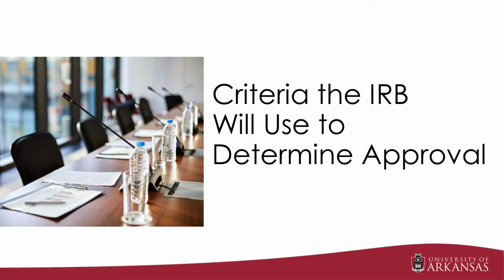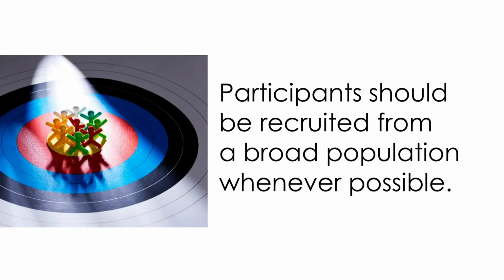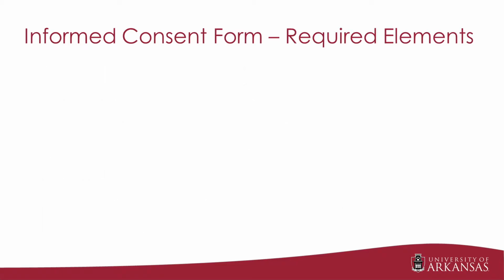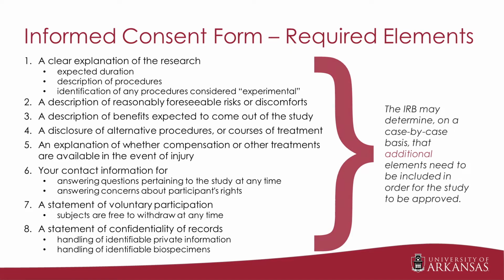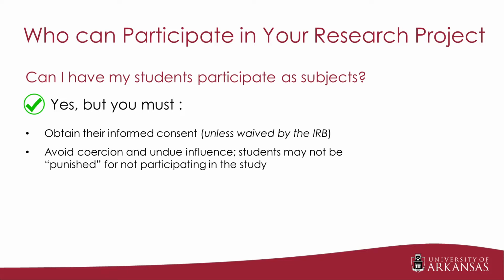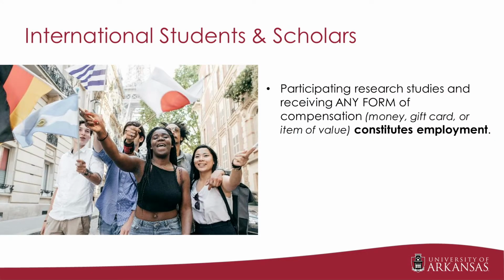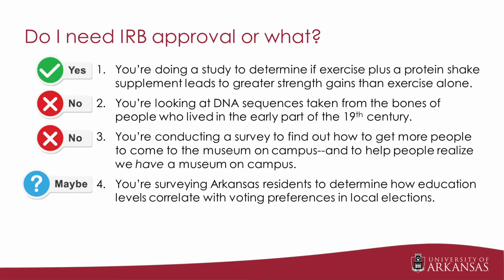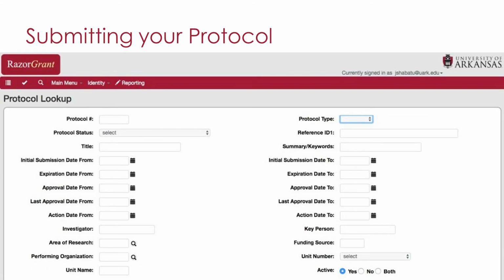How to Submit Your Protocol to the IRB